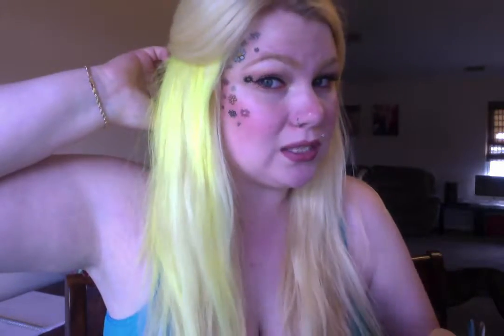Sephora haul!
what I purchased during the sephora spring sale!